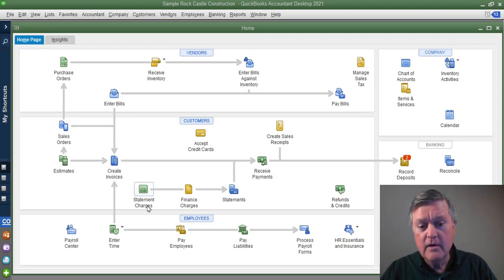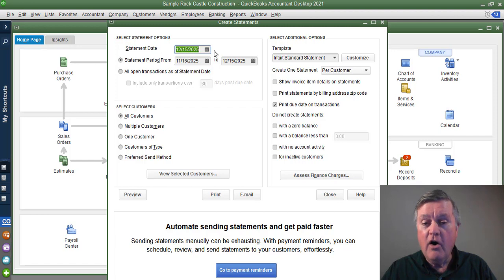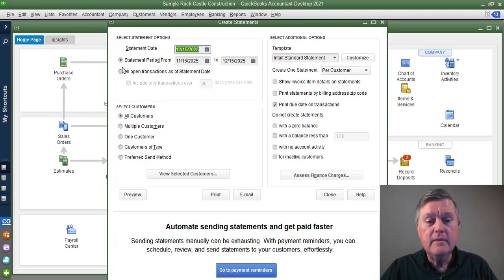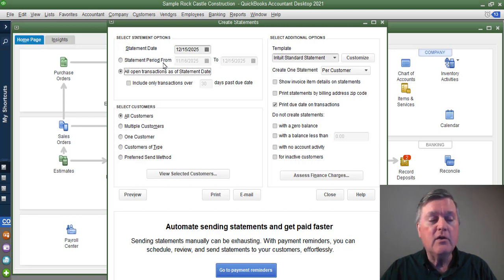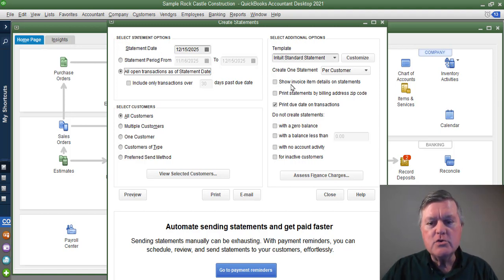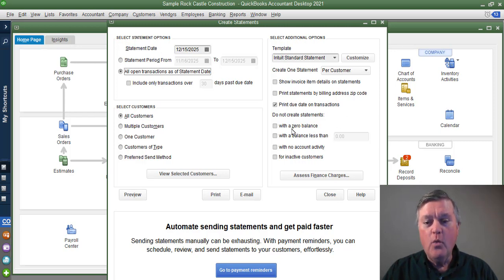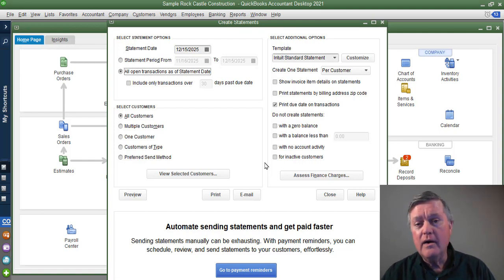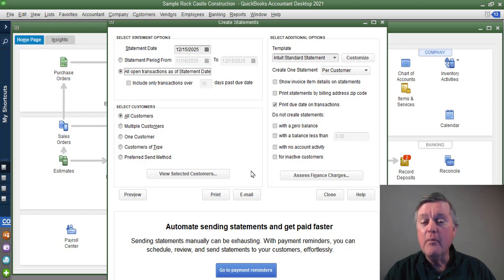QuickBooks: Customer Account Statements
If you use QuickBooks to invoice your customers, you undoubtedly need to remind some of those customers to pay you! In QuickBooks you can send them a statement showing their account activity and balance.